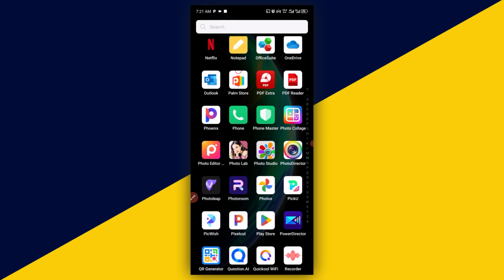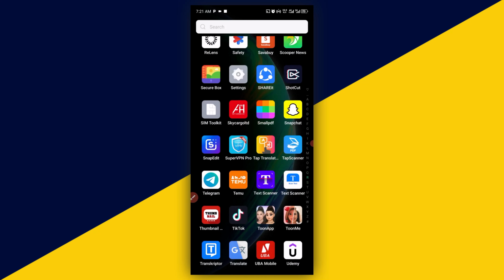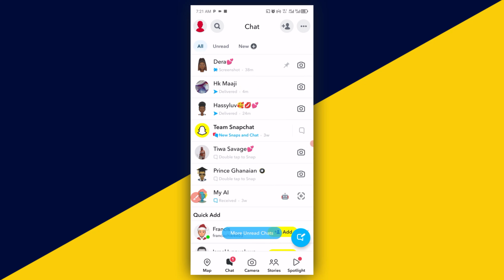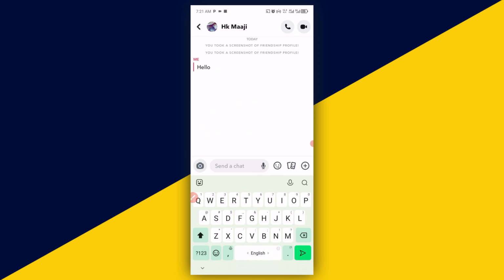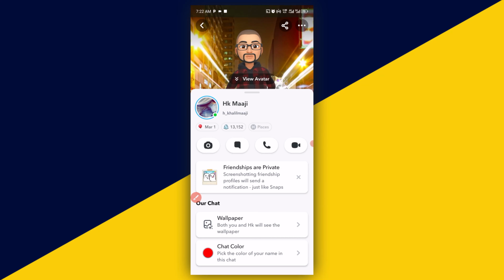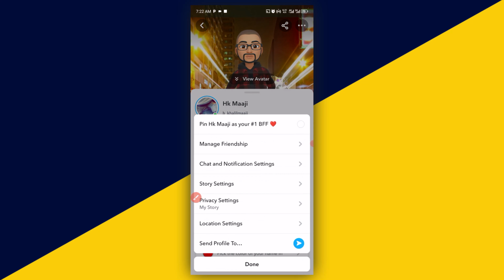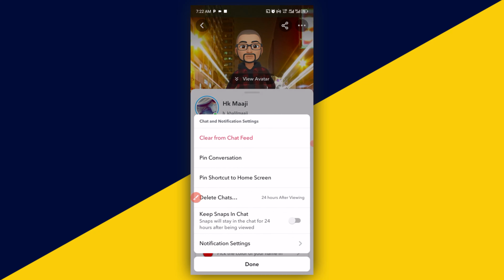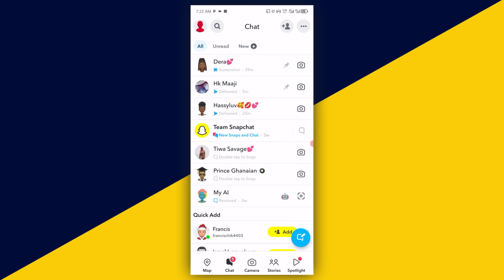How to Pin Multiple Chat in Snapchat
📱 How to Pin Multiple Chats in Snapchat | Easy Step-by-Step Guide 📱

In this video, we'll show you how to pin multiple chats in Snapchat. Pinning chats helps you keep important conversations at the top of your chat list, making it easier to stay organized and access your favorite chats quickly. Follow our easy step-by-step guide to pin multiple chats on Snapchat.

🔍 What You'll Learn:
1. Introduction to Pinning Chats:
   - Understanding the benefits of pinning chats in Snapchat.
   - Overview of how pinning chats can improve your Snapchat experience and organization.

2. Step-by-Step Guide to Pinning Multiple Chats:
   - Accessing the Chat List:
     - Opening the Snapchat app on your device.
     - Swiping right from the camera screen to access the chat list.
   - Pinning a Chat:
     - Finding the chat you want to pin.
     - Long-pressing the chat until a menu appears.
     - Selecting "Pin Conversation" from the options menu to pin the chat to the top of your list.
   - Repeating the Process:
     - Repeating the steps to pin additional chats to your chat list.
     - Ensuring your most important conversations are always at the top for easy access.

3. Additional Tips for Managing Pinned Chats:
   - Unpinning a Chat:
     - Long-pressing the pinned chat you want to unpin.
     - Selecting "Unpin Conversation" from the options menu to remove the pin.
   - Organizing Your Chat List:
     - Keeping your chat list organized by regularly reviewing and updating your pinned chats.
   - Exploring Snapchat Features:
     - Exploring other Snapchat features like customizing your Bitmoji, creating Snap Streaks, and using filters to enhance your Snapchat experience.